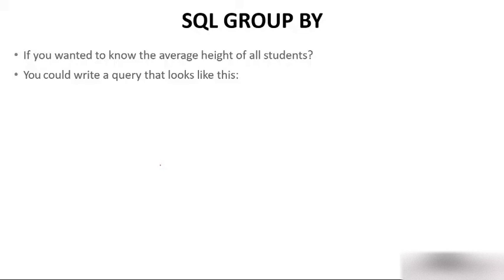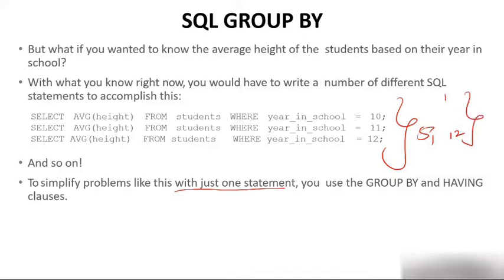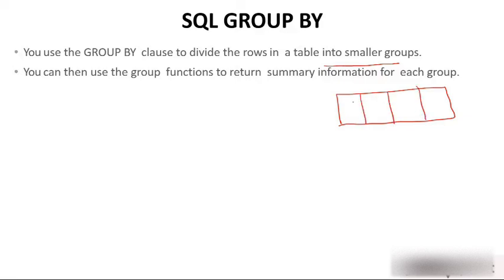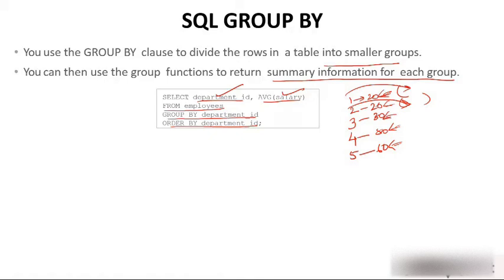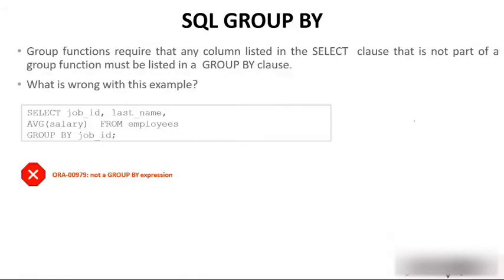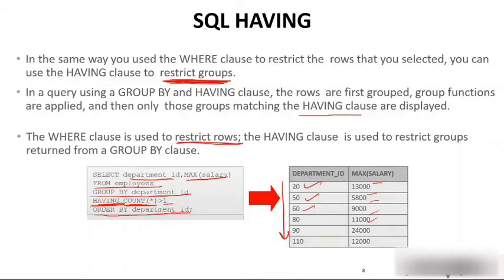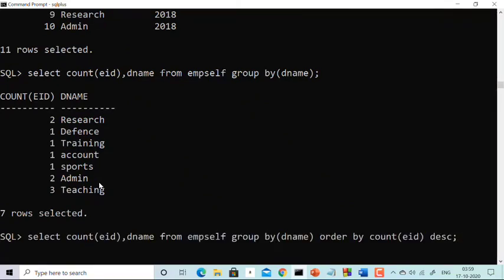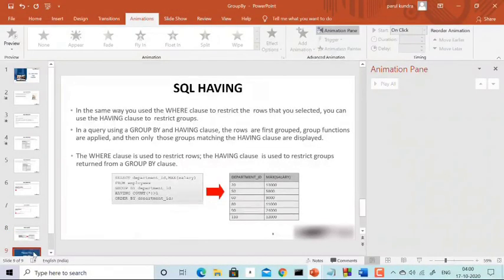GROUP BY AND HAVING CLAUSE